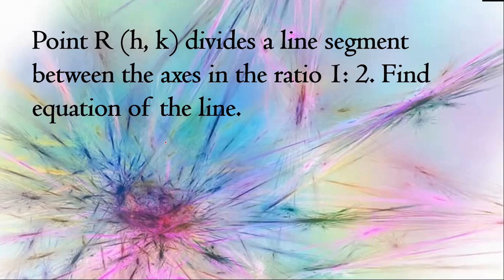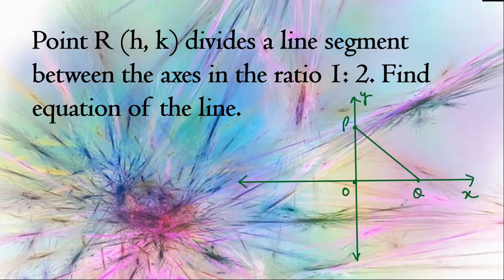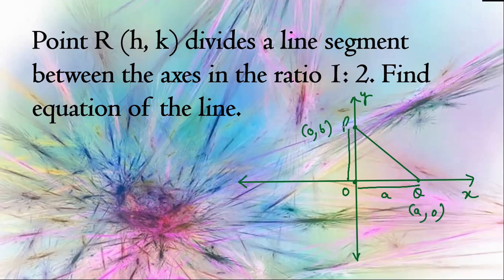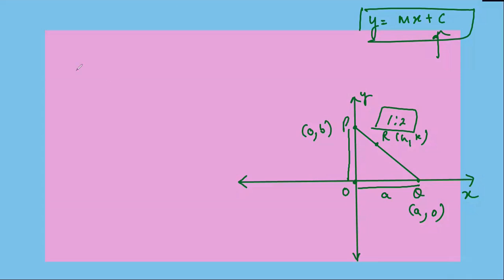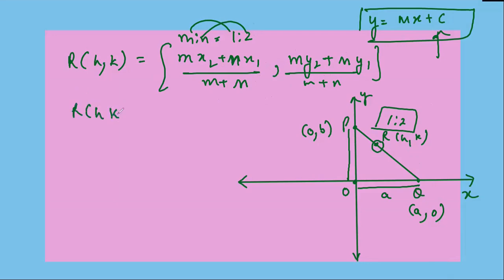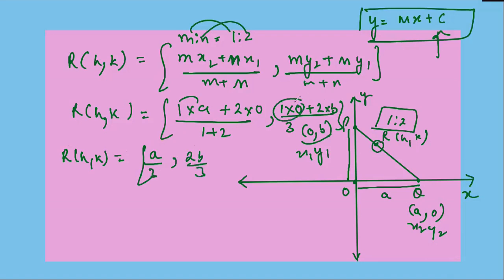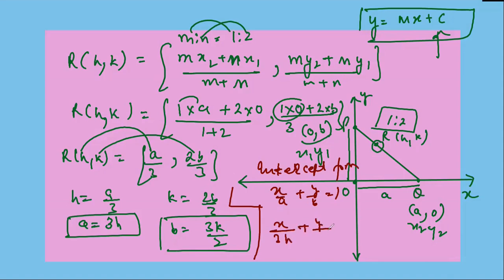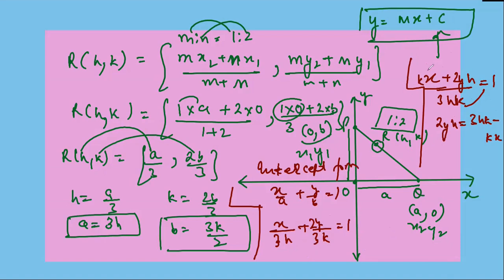Straight Lines | Chapter 10 | Ex 2 | Q - 18 | Maths | Intelligent Learners | By Swati G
Intercept form of equation of line
x/a + y/b = 1

Section formula of a point R(h, k) = (mx1+ nx2 / m+ n , my1+ ny2 / m+ n)